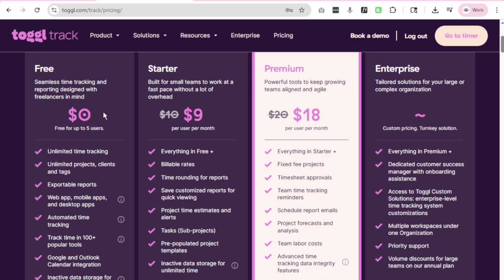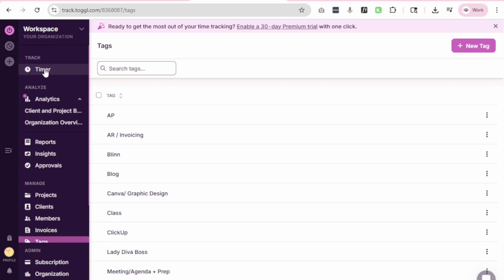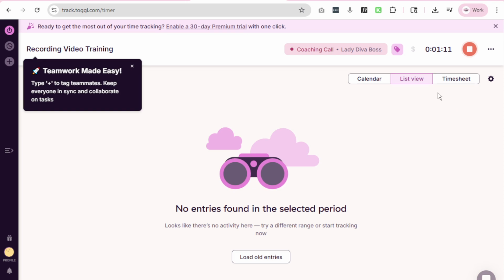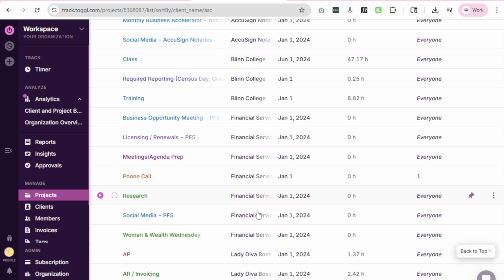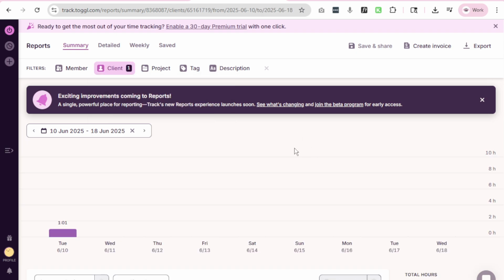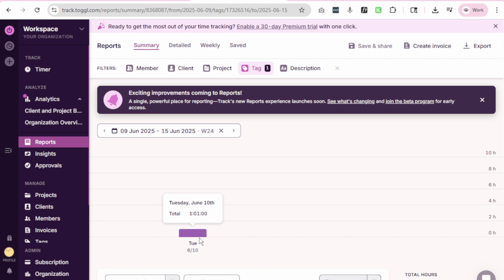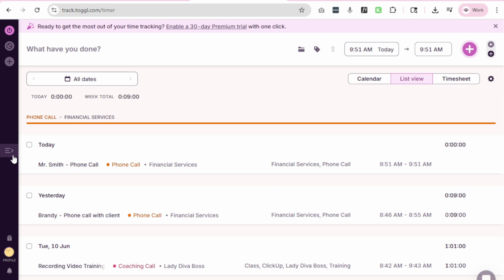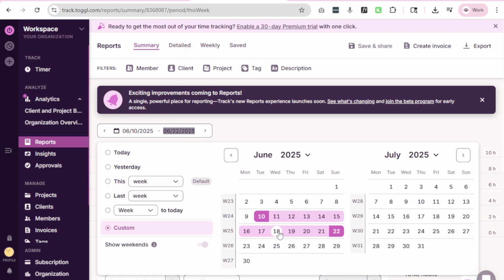Overview of How to use Toggl Track | Free Time Tracking Software for Small Business & Soloprenuers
In this Toggl Track tutorial for beginners, I share with you how to use Toggl track the time you spend on various projects for multiple clients and run reports for invoicing.

I show you step-by-step how to create clients, projects, and tags, as well as how to run reports.

Toggl Track is a free time tracking software that allows you to track project tasks and activities so that you can further optimize your team's productivity.

Time tracking tools like Toggl track are important for small businesses to measure and understand time allocations and inefficiencies so that you can streamline your teams, projects and tasks.

The free version of Toggl track allows you to collaborate and track projects with up to 5 users.

👑 I’m Brandy, founder of Lady Diva Boss — where Christian women learn how to launch & scale their first business in 30 days or less.
💰 We help Christian women turn purpose into profit with step-by-step coaching, financial education & AI tools — even if you're overwhelmed or unsure where to start.
🙌 Feeling stuck, scared, or not sure what to do next? We can help!